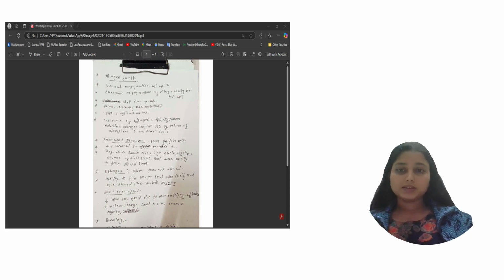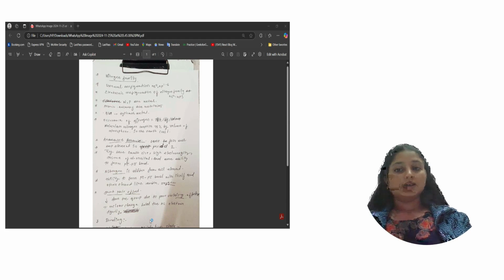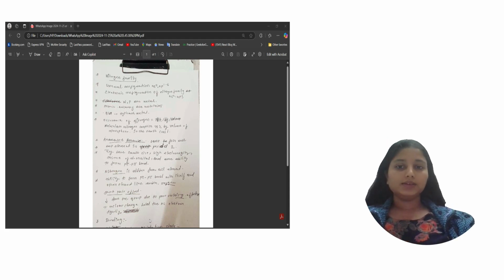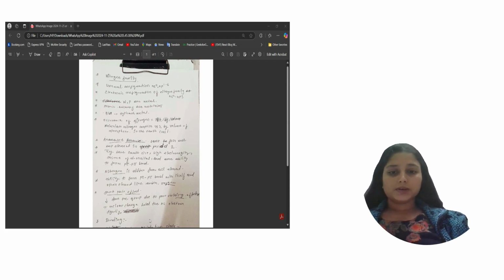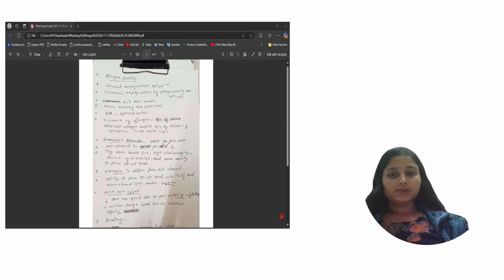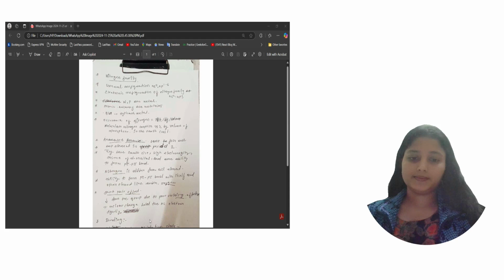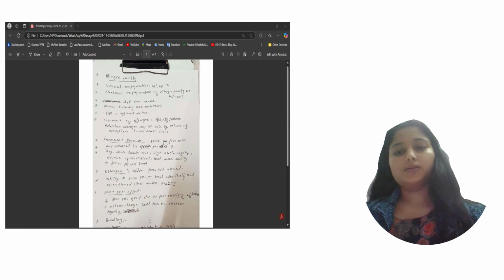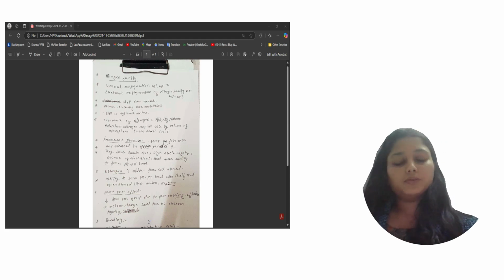Nitrogen_family_group_15